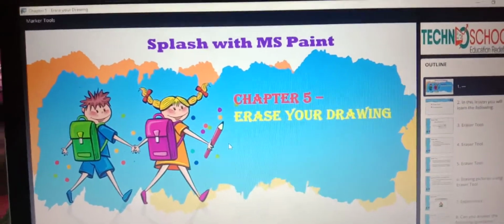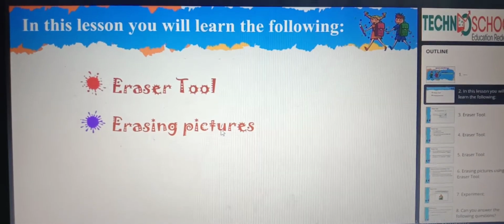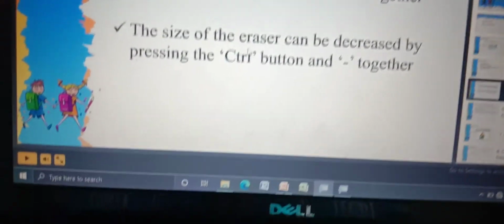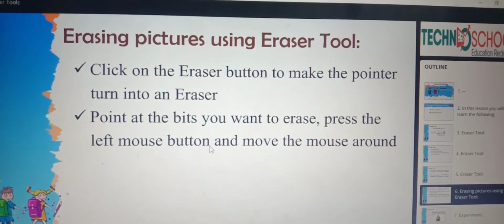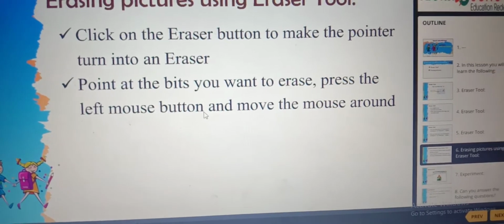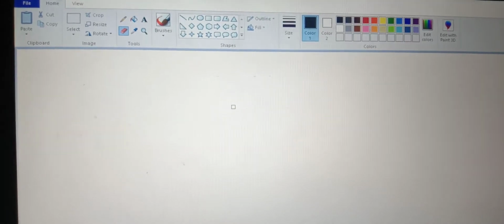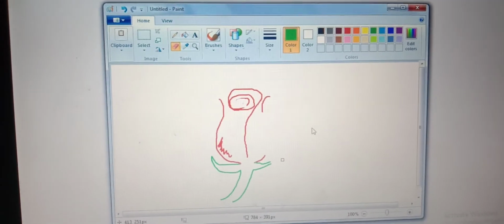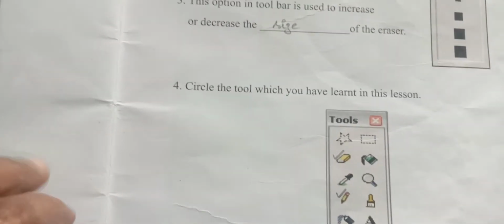GRADE 1 COMPUTER PRV VID(7-11-20)